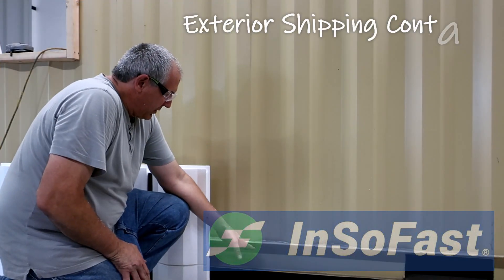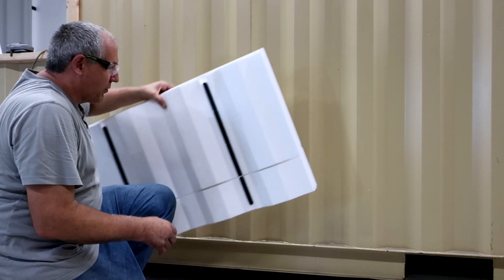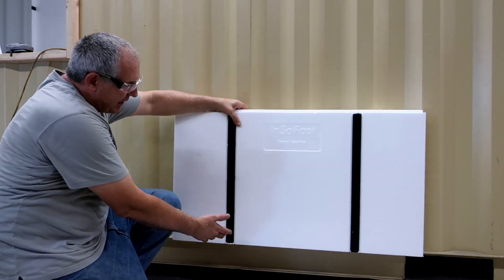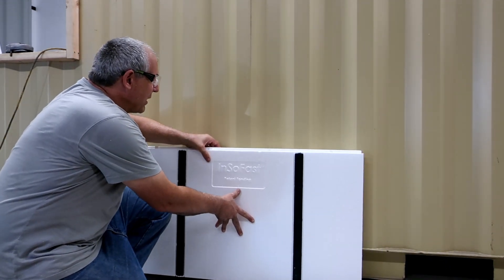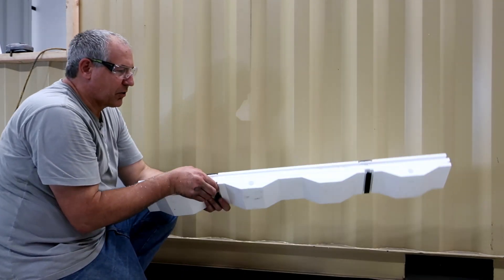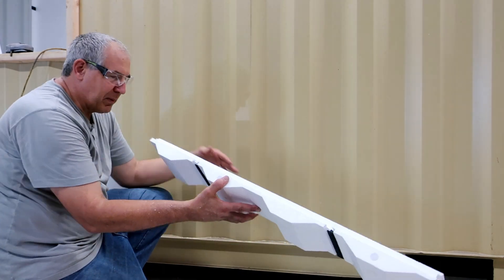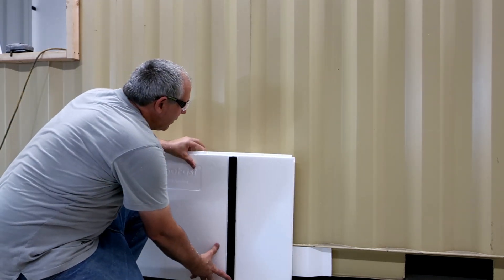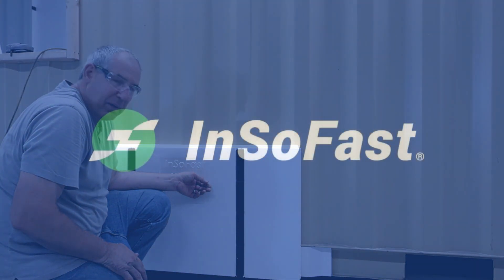InSoFast Insulating the bottom rail of a Shipping Container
Installing CX 44 Panel  along the bottom rail of a Shipping Container.

Insulating the bottom rail of a container presents a unique challenge because the rail is perpendicular to the shipping containers corrugated side wall panels. InSoFast CX Container Panel are designed for the side walls of most shipping containers. In this video Ed explains a novel approach to filling in a hidden airspace at the bottom rail with reverse cutting of the CX Panel.

Lay out the first row of CX panels to determine the fit to the container. Variations in the corrugations may require the panels to be trimmed or spaced out slightly. If the panels need to be adjusted, it is best to then stack bond the panels instead of installing in a running bond pattern. Leave a 1/4″ gap to allow for spray foam sealant.